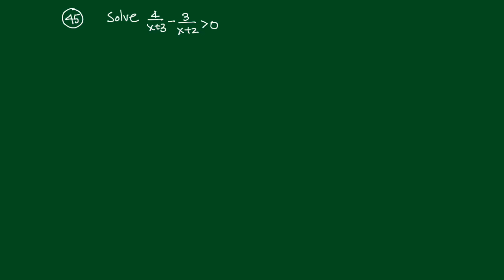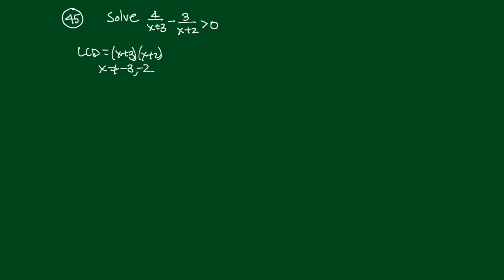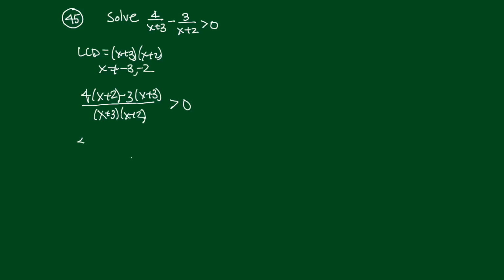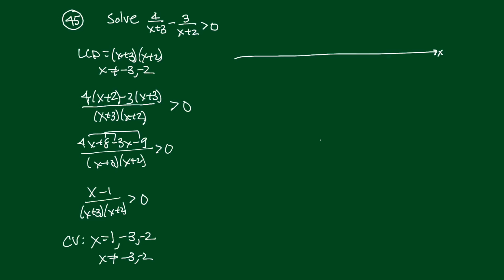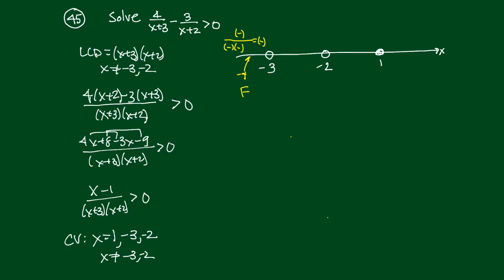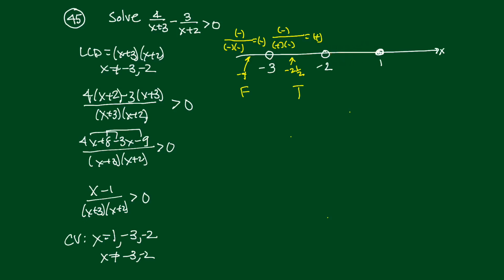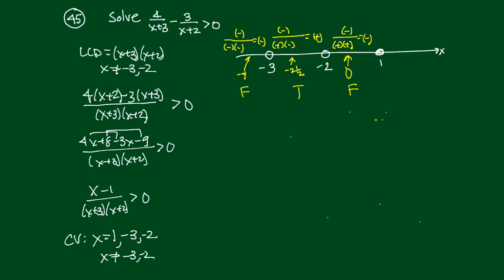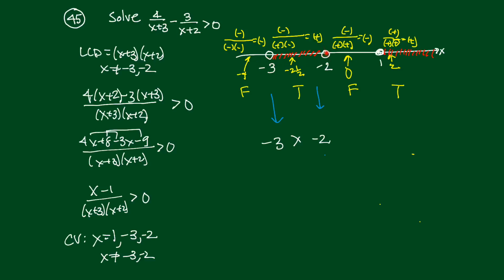Section 2.5 - Problem 45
This video describes how to solve an inequality that involves rational expressions.  It is Problem 45 from the XYZ College Algebra textbook.